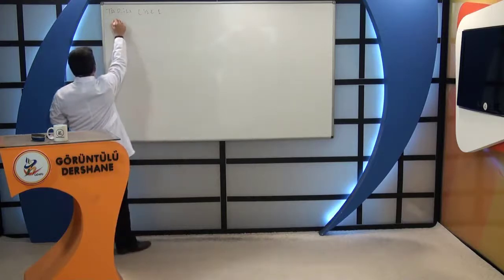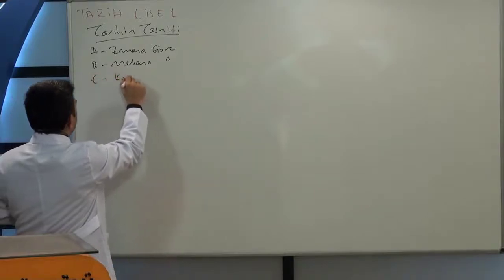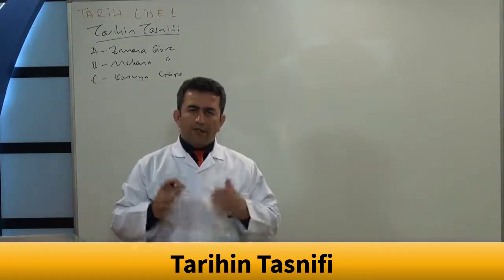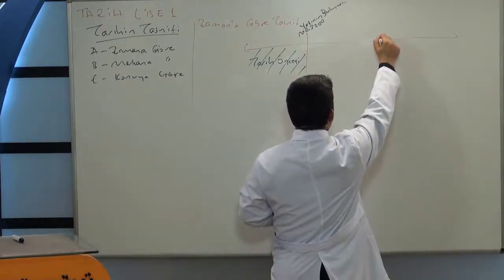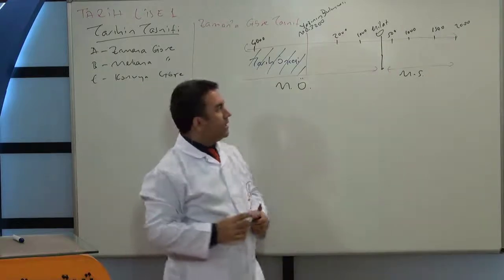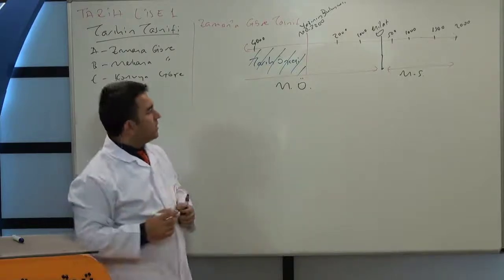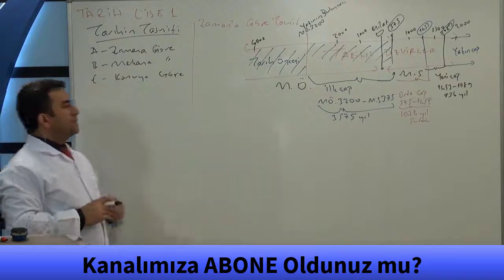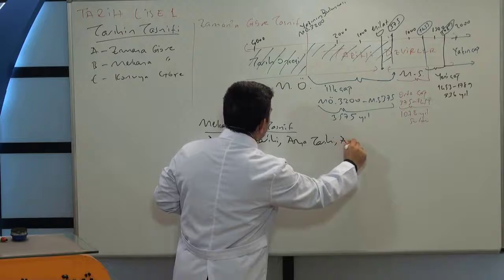Tarihin tasnifi konu anlatımı, Tarih tasnif yöntemleri, Tarihi kaynakların sınıflandırılması,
Tarih nedir, tarihin konusu nedir konu anlatımı, tarih biliminin yöntemleri, Tarihi kaynakların sınıflandırılması, tarihin tanımı soru çözümleri, tarihini konusu soru çözümleri, bir olayın tarihe konu olabilmesi için taşıması gereken özellikler nelerdir, Tarih Biliminin Yöntemi konu anlatımı, Tarama (Kaynak Arama) yöntemi, tarih Tasnif (Sınıflandırma) konu anlatımı, tarih Tahlil (çözümleme) konu anlatımı, tarih Tenkit (Eleştirme) konu anlatımı, tarih Terkip (Sentez) konu anlatımı, Tarihi Kaynakların Sınıflanması, tarih Yazılı Kaynaklar nelerdir, tarih Sözlü kaynaklar nelerdir, tarih Birinci Elden Kaynaklar konu anlatımı, tarih İkinci Elden Kaynaklar konu anlatımı, Tarihin Tasnifi (Sınıflandırılması) konu anlatımı, tarih Zamana Göre Tasnif konu anlatımı, tarih Mekâna Göre Tasnif konu anlatımı, tarih Konuya Göre Tasnif konu anlatımı,